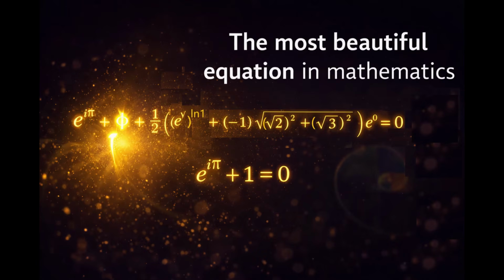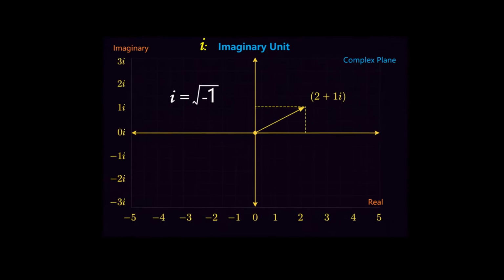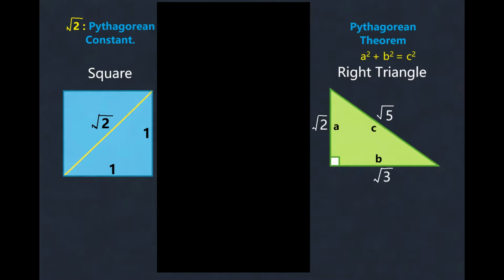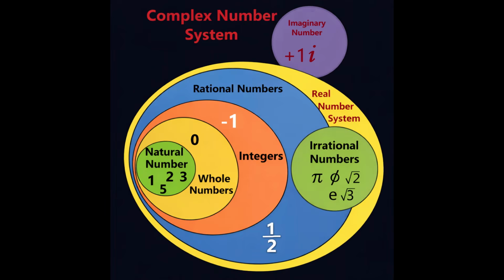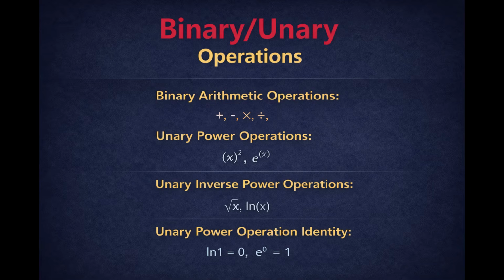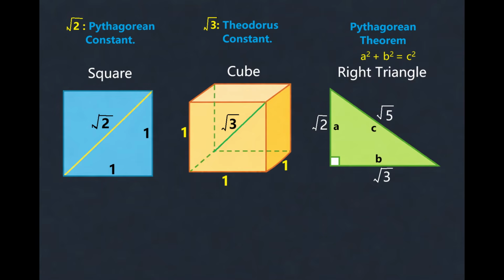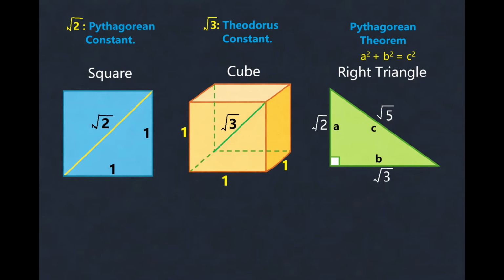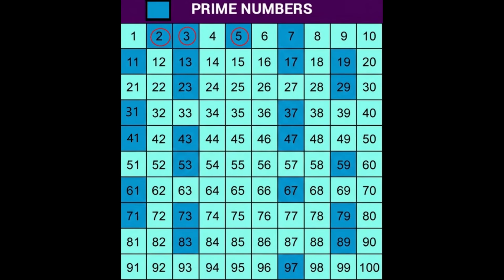One Equation. All of Math. Why an Equivalent Form of Euler's Identity?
Euler’s identity is often called the most beautiful equation in mathematics.
But this equivalent form goes further.
It contains:
• The real and complex number systems.
• 10 fundamental mathematical constants.
• 4 Binary and  4 unary operations.
• Exponentials, logarithms, and identities.
. Pythagorean theorem.
. The first three prime numbers.
All inside a single balanced expression. A complete mathematical language.
This isn’t a coincidence. It’s structure.